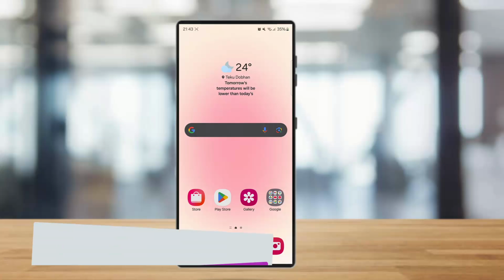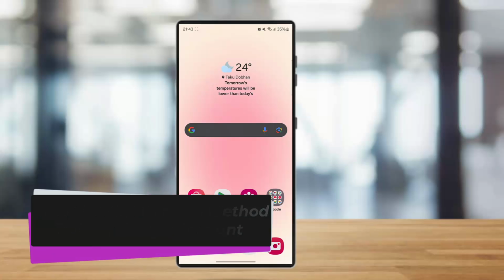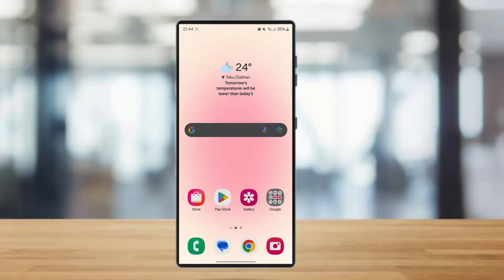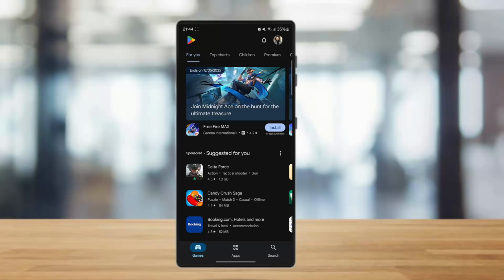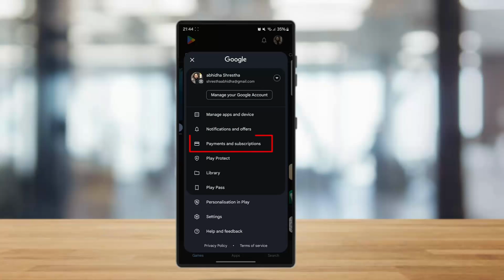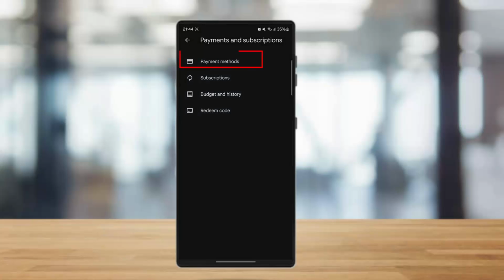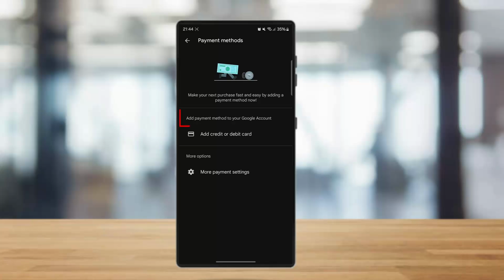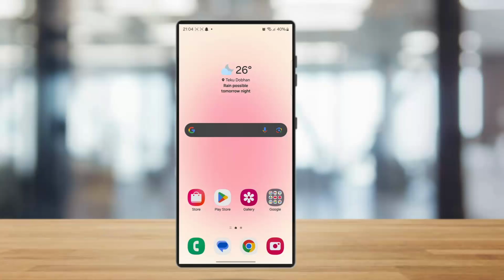How To Add Payment Method To Your Google Account !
In today’s video, we’re going to discuss how to add a payment method to your Google account. If you’ve been trying to purchase apps, games, or subscriptions from the Play Store but aren’t sure how to add your card, don’t worry—we’ve got you covered. So without wasting much of our time, let’s get straight into the video.

First, open your Google Play Store app.
Once you’re inside, tap on your profile icon located in the top right-hand corner of your screen. This will bring up your account menu. From here, you’ll need to tap on the option labeled “Payments & subscriptions.” This is where you can manage everything related to your purchases and billing.

Next, tap on “Payment methods.”
Once you're in the payment section, you'll see various options including adding a credit or debit card, redeeming codes, or linking with other services like PayPal. For now, tap on “Add credit or debit card.” This will take you to a form where you’ll need to input your card details.

Fill in all the necessary fields such as your card number, expiration date (month and year), and the security code (CVV). Once you’ve entered everything correctly, hit the “Save” or “Add” button to complete the process. Your payment method will now be linked to your Google account, and you’ll be able to use it for future purchases.

That’s it!
Now you know how to successfully add a payment method to your Google account. We hope you found this video helpful. We’ll be back again with more informative and useful videos just like this.